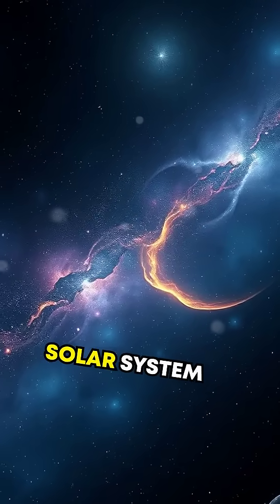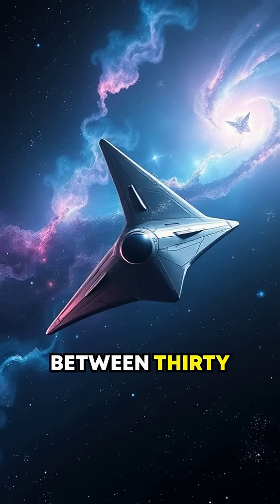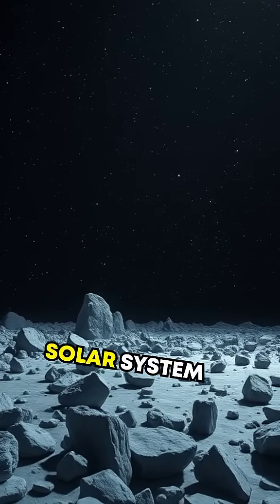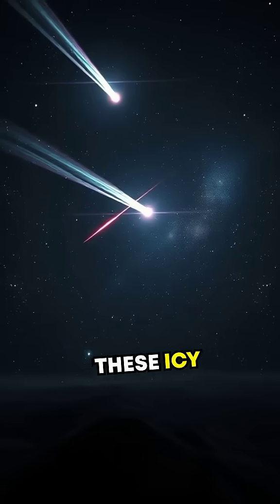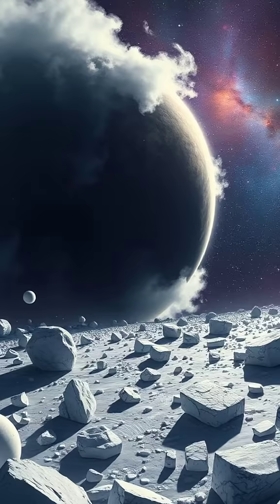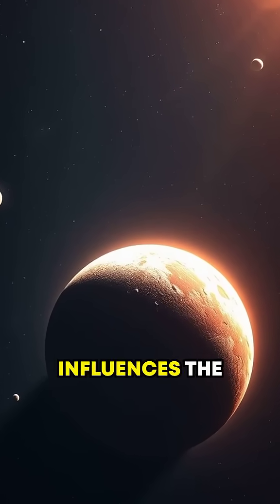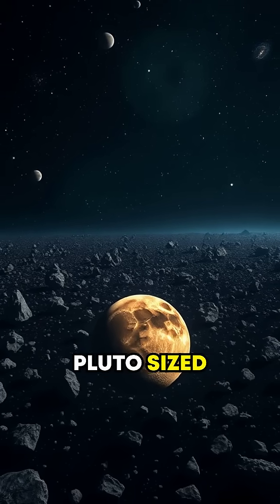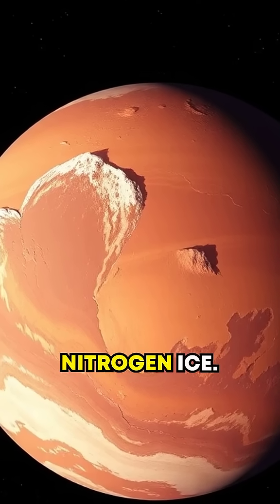10 Mind Bending Facts About the Kuiper Belt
Get ready to dive into the icy, enigmatic depths of the Kuiper Belt—a place where comets are born, secrets of the solar system lie hidden, and surprises await!

AutoClips has a lifetime plan which is what I have. With it you can make 70 - 80 videos monthly. They also have a variety of other great plans.